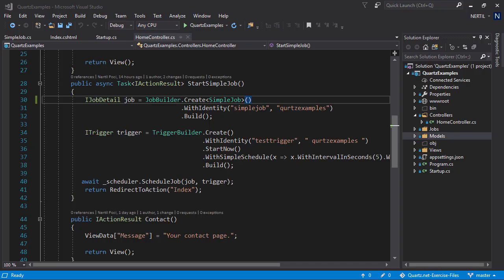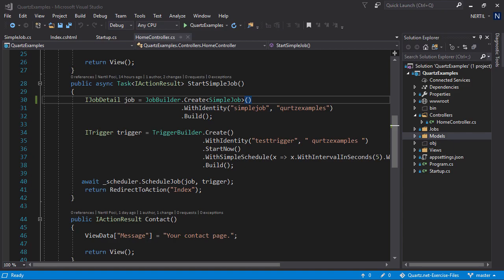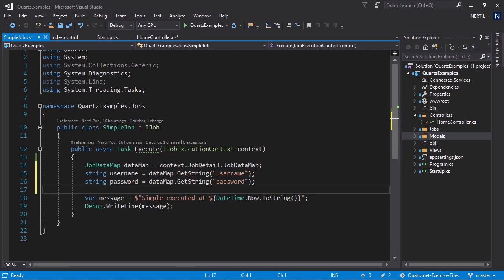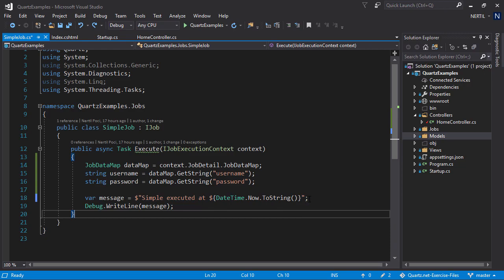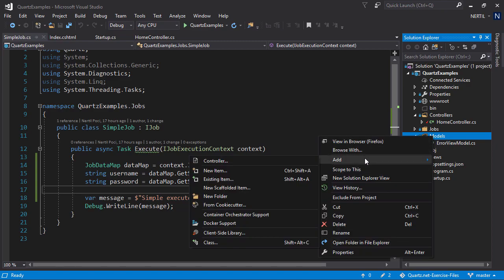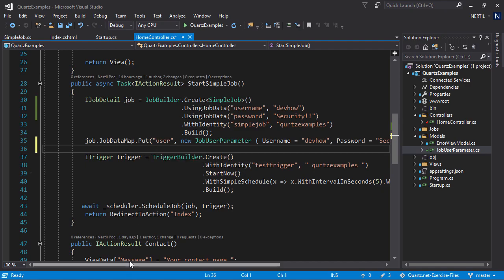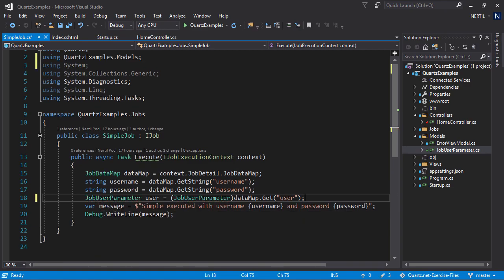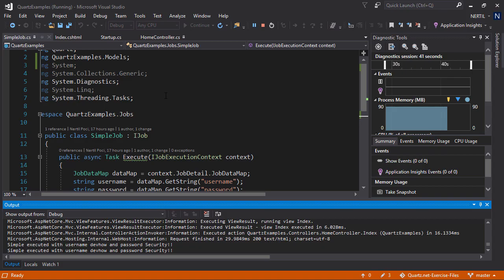Quartz.net Part 4 - Job Parameters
Passing parameters to jobs